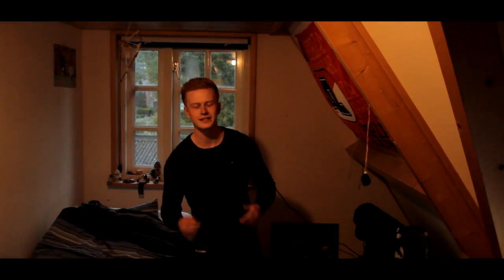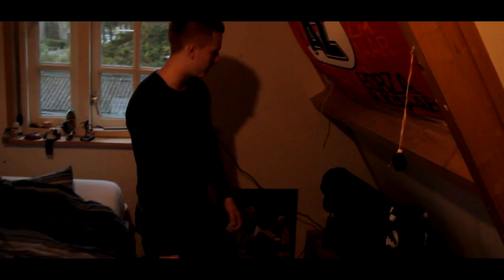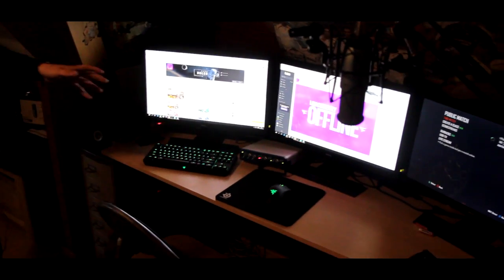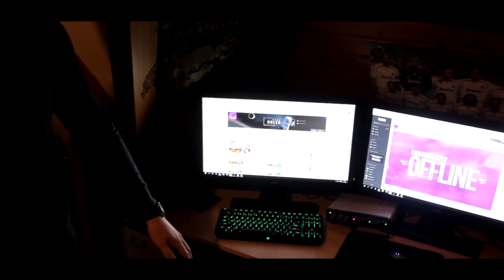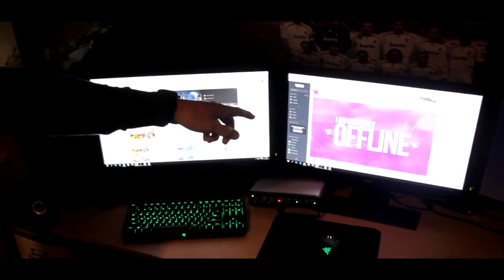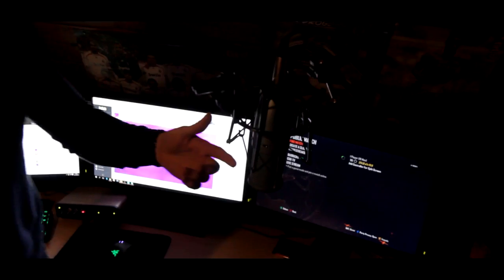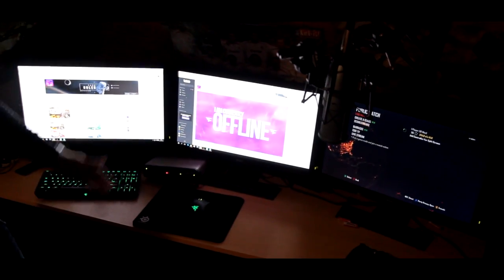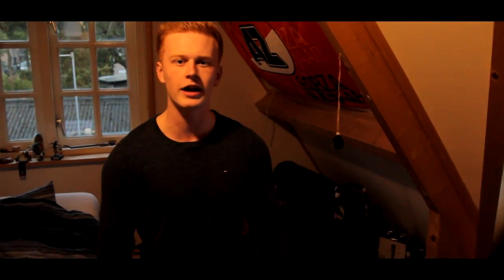FaZe Ruler - MY LIVESTREAM SETUP VIDEO!!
Song:
chill background